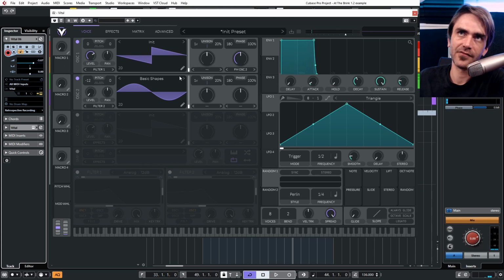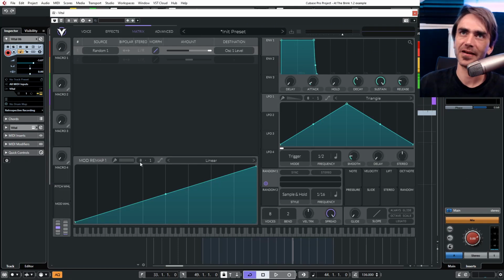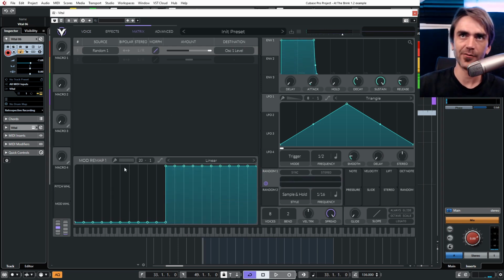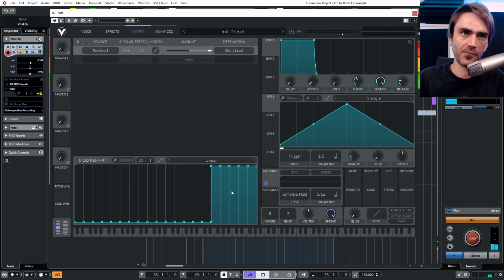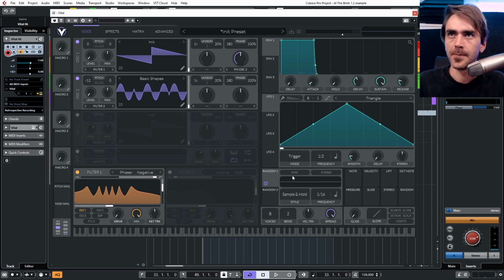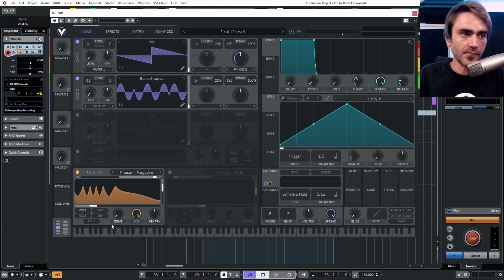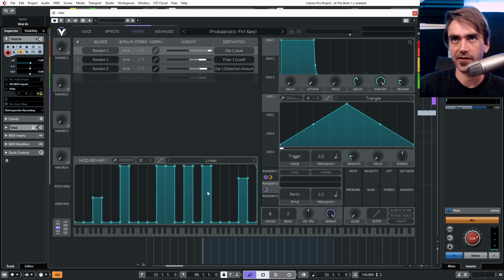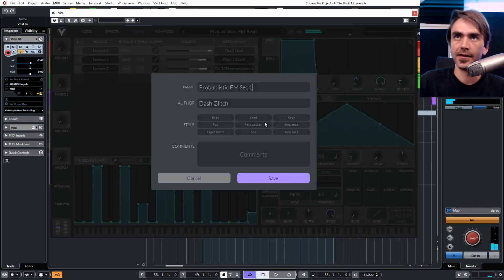How to make Probabilistic Gate Sequences using Mod Remaps in Vital!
Hello YouTube!

Today we're discussing a bit more of an advanced topic, but it's SUPER effective for psytrance or any other rhythmical dance music sounds!

*Cosmic Sidekick*
*Lucko*
*Semantics*
*HotBullet*
*Ginkeh*
*Mr.Speaker*
*I-G Jazz*
*Nixiro*
*Mark Goldsmith*
*Psiger*
*Solus*
*Robin Levin*
*Mushy Mushy*
*POTM*
*Aligned Heart*
*Ministry*
*Mateo*
*Arunarush*
*Ronny Audiosyndrom*
*Michael Hindes*
*Seth Khan*
*KaledDavros*
*Thayonee*
*Viktorija Grendaite*

*august*
*Edgar Montez*
*Inon*
*Shifaz Abbas*
*Tai Lucas*
*Alwin Lau*
*Alain Cargo*